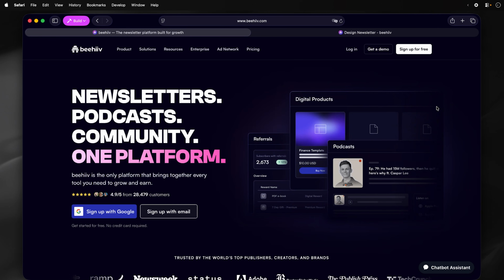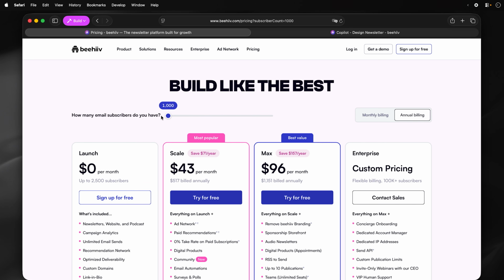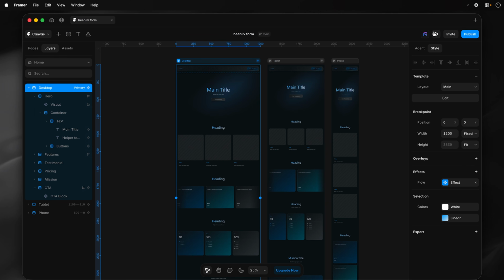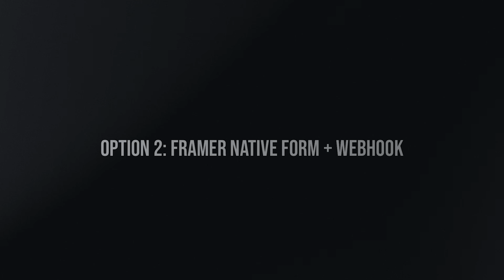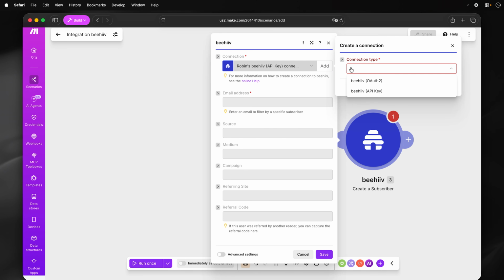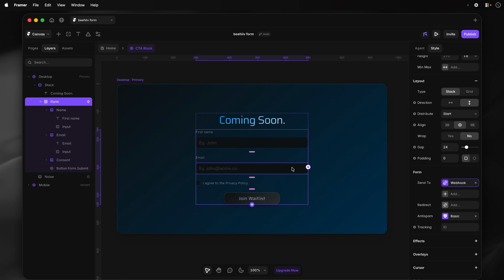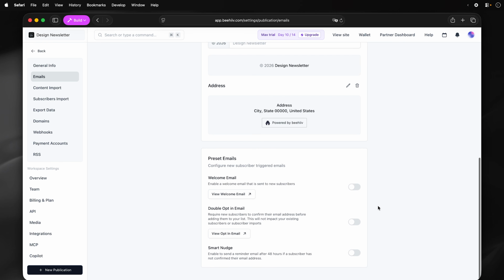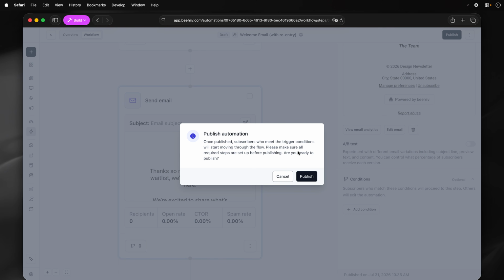How to add a beehiiv form to a Framer site using an embed or webhook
This guide covers adding a subscription or waiting list beehiiv form using either the embed or webhook method to a Framer website.

Chapters:

0:15 What is beehiiv and Framer
02:56​ Option 1: Embedded Form
07:12​ Option 2: Framer Native Form + Webhook
12:52​ Send a welcome email